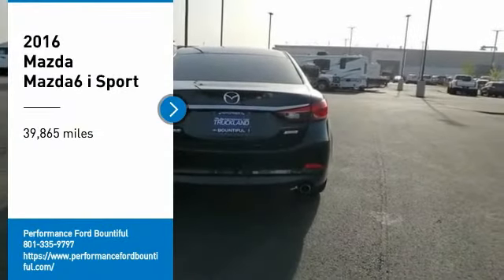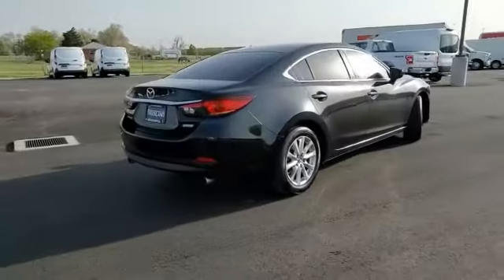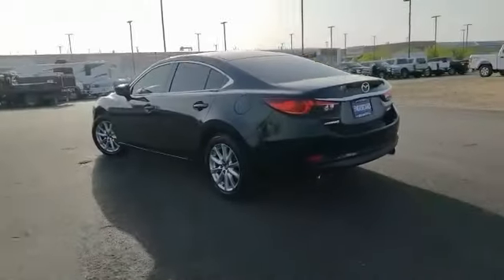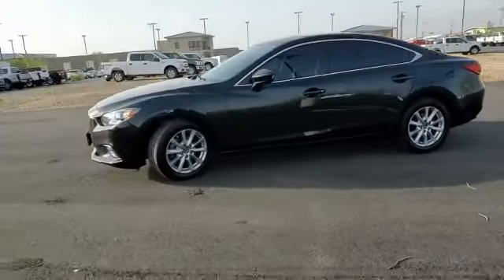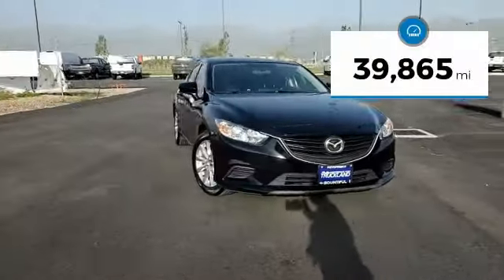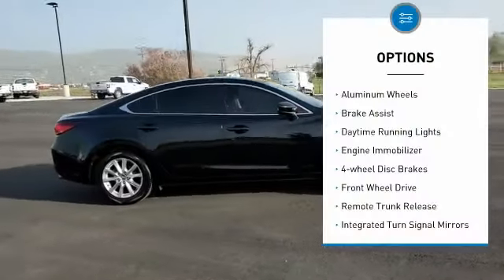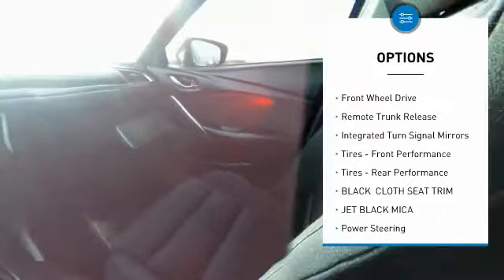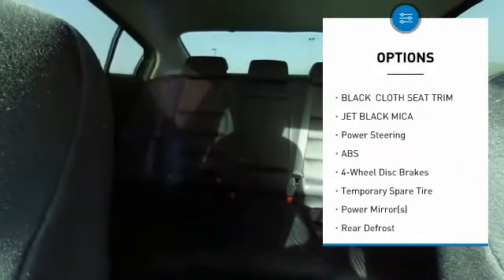2016 Mazda Mazda6 G1488516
2016 MAZDA MAZDA6 Bountiful, UT
Stock# G1488516

1800 S Main St.

New Price! BACKUP CAMERA, PUSH BOTTON START. FWD Odometer is 24197 miles below market average! Clean CARFAX. 26/38 City/Highway MPG
Awards:
* 2016 KBB.com Best Buy Awards Finalist Call, e-mail, or chat online with us for more details! Serving our customers in Sandy, Ogden, American Fork, West Valley City, Layton, Salt Lake City, Morgan, Provo, Bountiful, and all areas of the intermountain West for over 60 years. Come see us at 1800 S Main St Bountiful, UT 84010.
Of all the used cars for sale in Utah this front wheel drive 2016 Mazda Mazda6 i Sport features an impressive 4cyl, 2.5l, 184.0hp Engine with a Black Exterior with a Black Interior. With only 39,865 miles this 2016 Mazda Mazda6 is your best buy in Salt Lake City, UT Region.

*TECHNOLOGY FEATURES:* This 2016 Mazda Mazda6 represents one of many of Performance Ford Lincoln Bountiful used vehicles for sale in Bountiful, UT and includes: Steering Wheel Audio Controls, AM/FM Stereo, MP3 Compatible Radio, Outside Temperature Gauge, Single-Disc CD Player

*STOCK# G1488516* Performance Ford Lincoln Bountiful has this 2016 Mazda Mazda6 i Sport ready for a quick sale today. Don't forget Performance Ford Lincoln Bountiful will buy or trade for your car, truck, SUV, van!

Performance Ford Lincoln Bountiful. You can also visit us at, 1800 South Main Street Bountiful UT, 84010 to check it out in person!

*MECHANICAL FEATURES:* This Mazda Mazda6 comes Factory equipped with an impressive 4cyl, 2.5l, 184.0hp engine, an transmission: 6-speed automatic skyactiv-drive -in transmission. Other Installed Mechanical Features Include Power Windows, Power Mirrors, Traction Control, Disc Brakes, Telescoping Wheel, Tire Pressure Monitoring System, Cruise Control, Intermittent Wipers, Variable Speed Intermittent Wipers, Trip Computer, Power Steering, Tachometer

*INTERIOR OPTIONS:* Used car shoppers are lighting up the phones at our Bountiful, UT dealership over these interior options: Overhead Console, Cloth Seats, Bucket Seats, Air Conditioning, Illuminated entry, Rear Reading Lamps, Rear Seat Center Armrest, Split Folding Rear Seat, Vanity Mirrors, Reading Light(s), Tilt Steering Wheel, Center Arm Rest, Rear Window Defroster

*SAFETY OPTIONS:* If you're making a cross-town Bountiful commute, you'll enjoy peace of mind with the following safety equipment options: Electronic Stability Control, Integrated Turn Signal Mirrors, Brake Assist, Speed Sensitive Steering, Delay-off headlights, Overhead airbag, Dual Air Bags, Head Restraints, Anti-Lock Brakes, Occupant sensing airbag, Front Side Air Bags, Passenger Air Bag Sensor

*Used Cars Salt Lake City:* with over 196 used cars for sale at our Bountiful, UT Ford dealership. Performance Ford Lincoln Bountiful has the used cars Utah shoppers trust for safety, reliability and service.

Delivery to door for Test Drive.